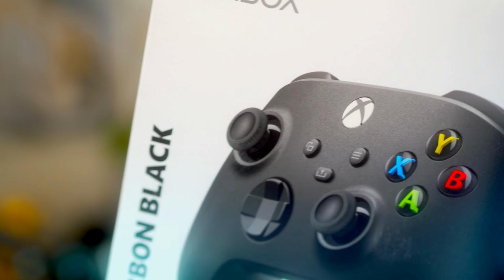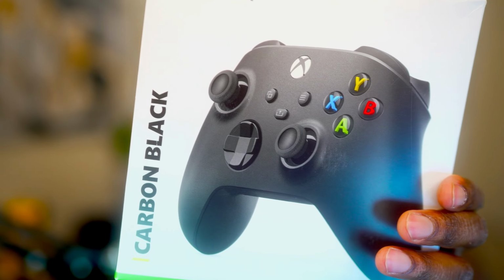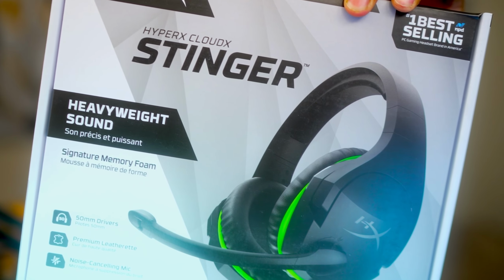Unboxing Our First Ever Xbox Console! [Xbox Series S Bundle]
Unboxing Our First Ever Xbox Console!